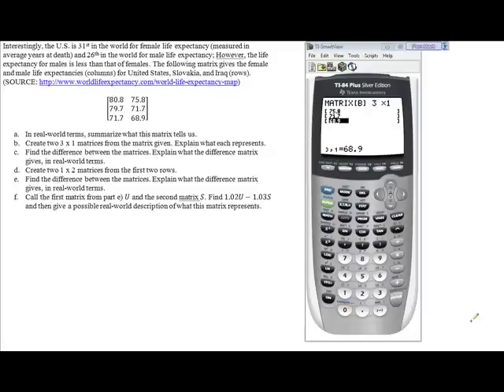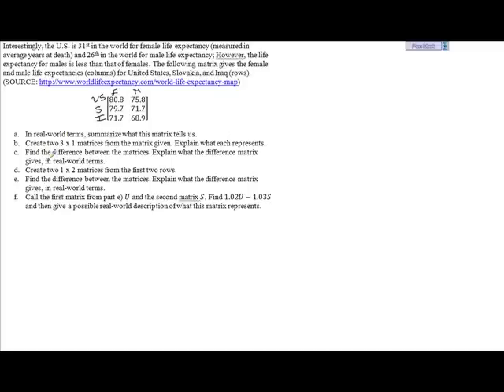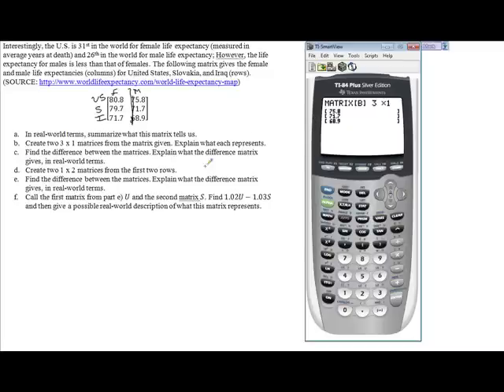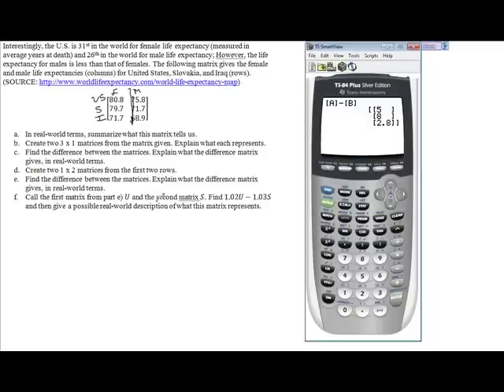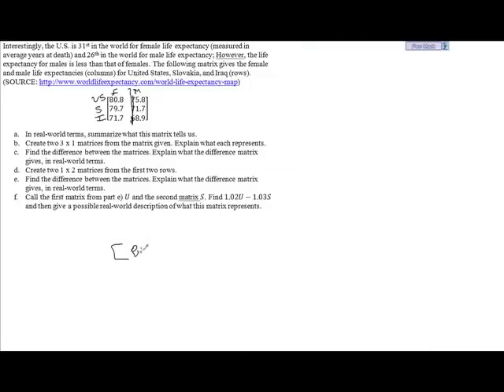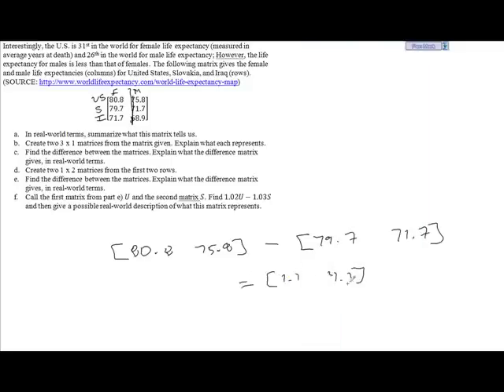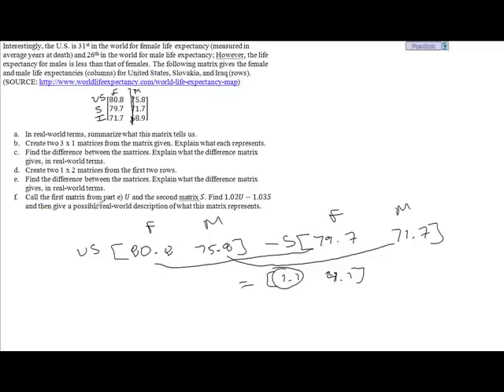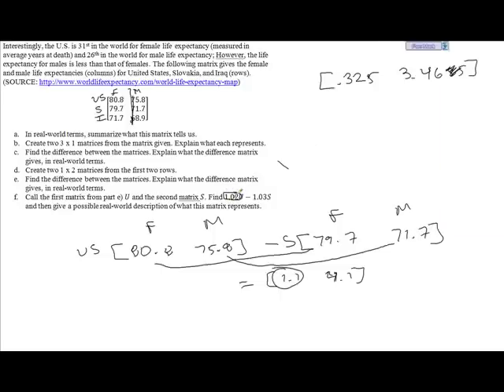1 2 P4 MAT217